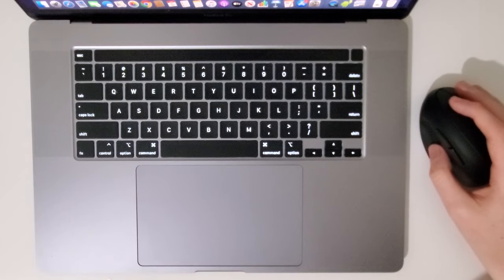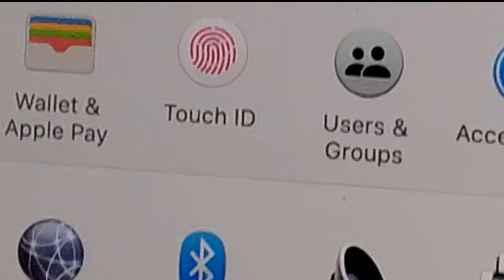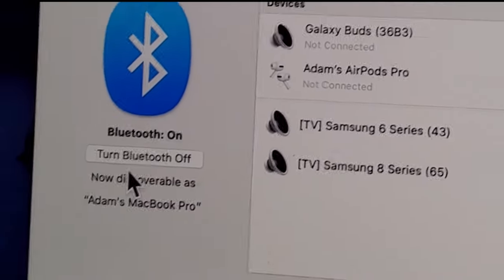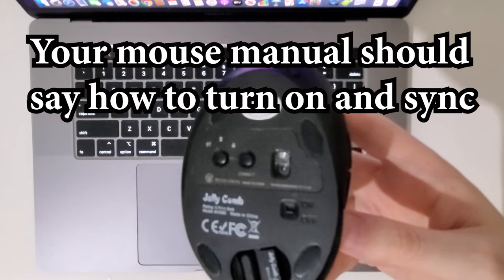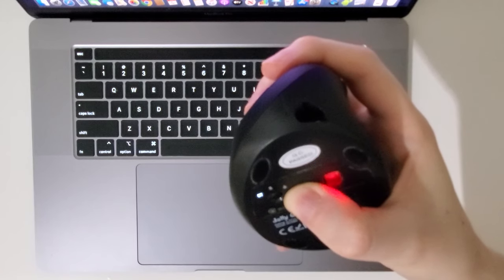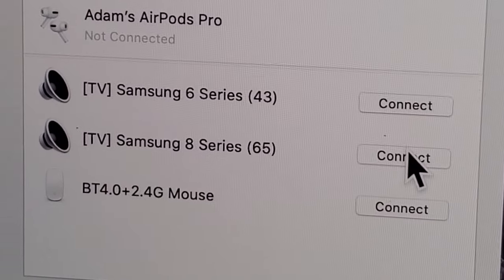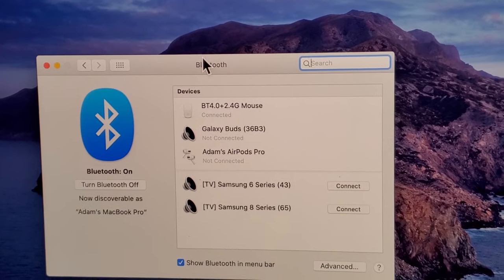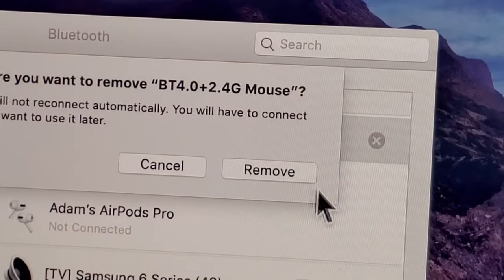How to Connect Bluetooth Mouse to MacBook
How to connect a Bluetooth mouse to your Mac. MacBook Pro 16 used here. Also how to disconnect (can turn mouse off if don't want to fully disconnect).